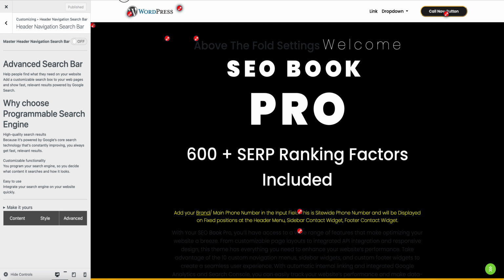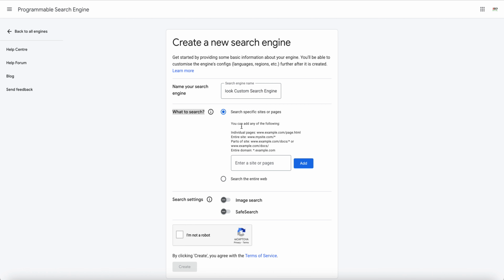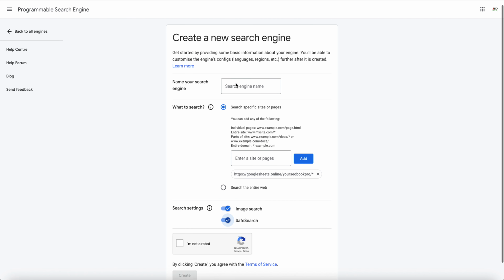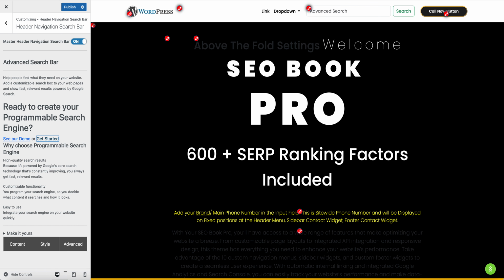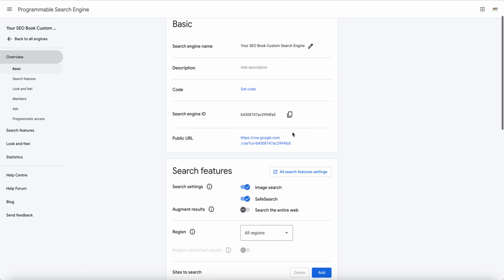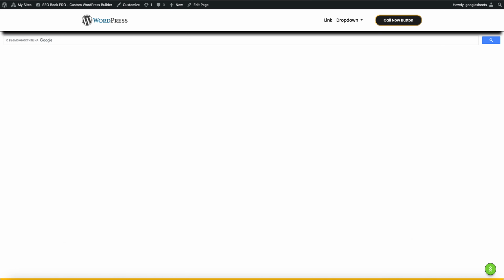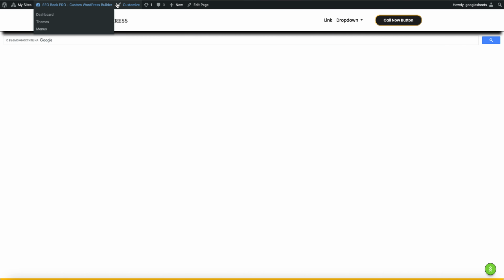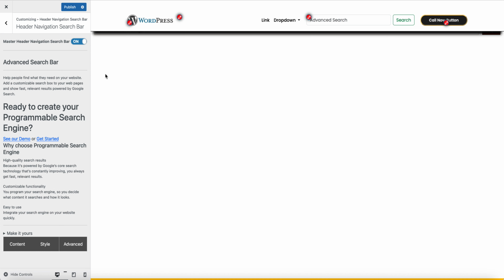Yourseobook enable the Advanced Google Programmable Search Engine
Discover the power of the Your SEO Book WordPress Custom Template's advanced search functionality, which replaces the default WordPress search with the cutting-edge Google Programmable Search Engine. With fast and relevant results, customizable features, and user-friendly integration, this plugin revolutionizes the way users find content on your website.

Experience High-Quality Search Results:

Powered by Google's core search technology, the Programmable Search Engine ensures that users always receive fast and relevant search results. Say goodbye to irrelevant and frustrating searches, and welcome an enhanced user experience.

Customizable Functionality at Your Fingertips:

Take control of your search engine with programmable features. You decide which content is searchable and customize the appearance of the search box to align with your website's design and branding. Enjoy a tailored search experience for your users.

User-Friendly Integration:

Integrating the Programmable Search Engine into your website is quick and hassle-free. With easy-to-follow steps, you'll have the search bar up and running in no time, enhancing user navigation and satisfaction.

Why Choose Your SEO Book WordPress Custom Template's Advanced Search:

Improved User Experience: Delight your visitors with a powerful and accurate search experience that helps them find what they need effortlessly.

Enhanced Website Engagement: Encourage users to stay longer on your site by providing them with a user-friendly and efficient search functionality.

Boosted SEO Performance: Improve your website's SEO rankings by offering a seamless search experience that keeps users engaged and satisfied.

Customizable Design: Tailor the search engine's appearance to match your website's aesthetics, ensuring a cohesive and branded user experience.

Reliable and Scalable Solution: Powered by Google's robust search technology, the Programmable Search Engine guarantees high performance and reliability.